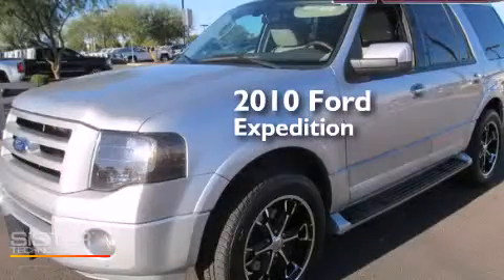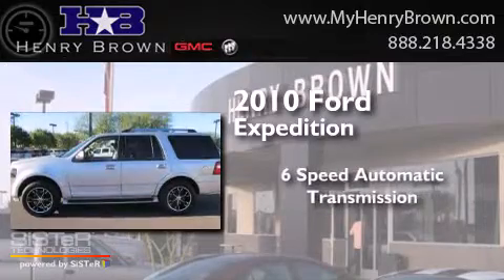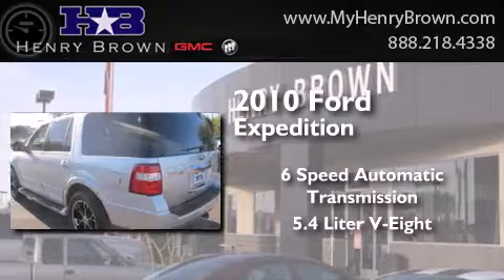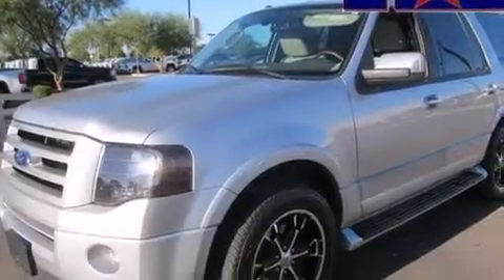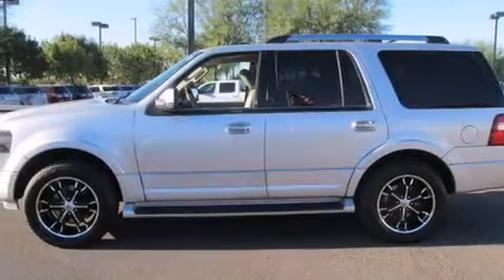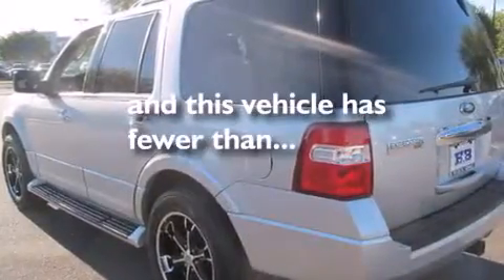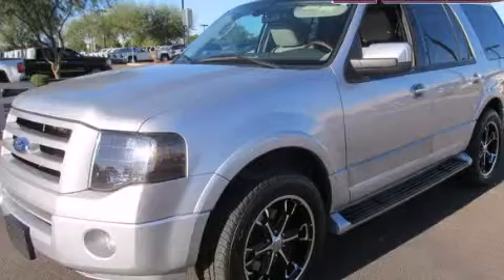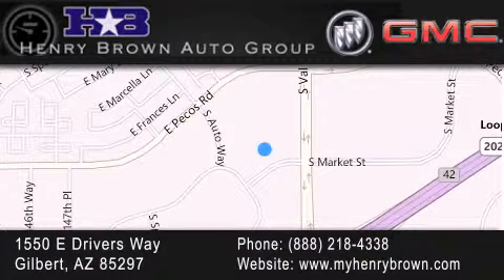2010 Ford Expedition Mesa AZ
Year : 2010
 Make : Ford
 Model : Expedition
 Engine : 5.4L V8
 Trans . : 6 Spd Automatic
 Exterior : Silver
 Miles : 72,333
 Interior : Gray
 Stock : U3346A

 1550 E. Drivers Way